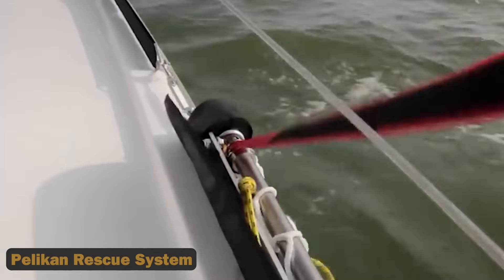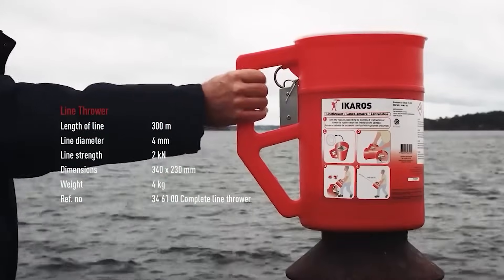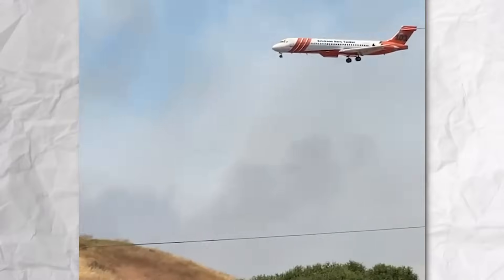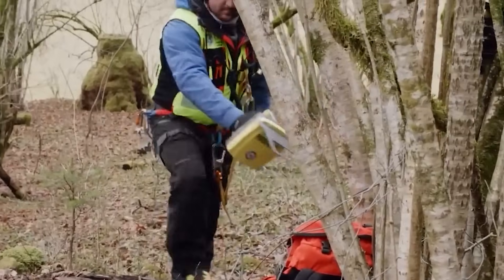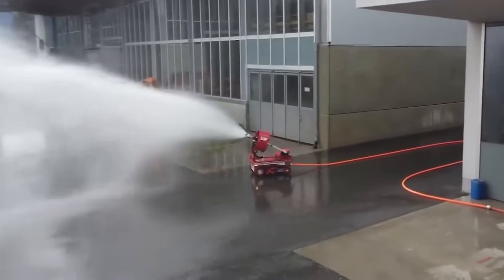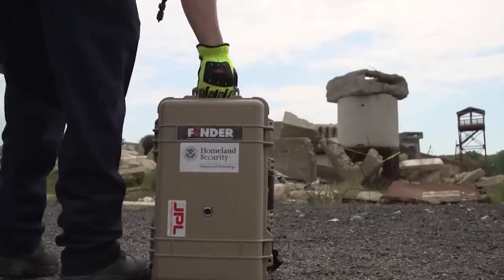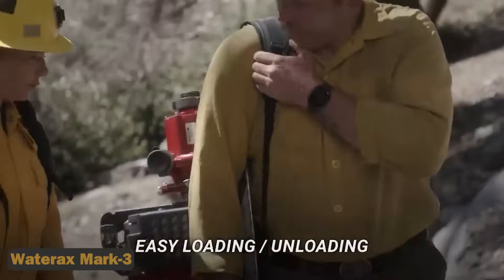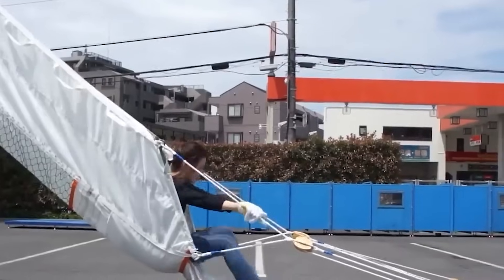SHOCKING INVENTIONS THAT CAN SAVE YOUR LIFE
Explore a realm of remarkable inventions designed to be lifesavers. From advanced rescue systems to revolutionary protective gear, these creations redefine safety.

What makes these inventions stand out, and how do they offer hope in times of crisis? Let's unravel the secrets behind these life-saving innovations.

Embark on a voyage into the future of maritime rescue with the Pelikan Rescue System for Sailing Yachts—a cutting-edge device that aims to redefine safety at sea.

Imagine a gadget resembling a big mug that helps in rescue operations by casting a pilot line for cables and ropes.